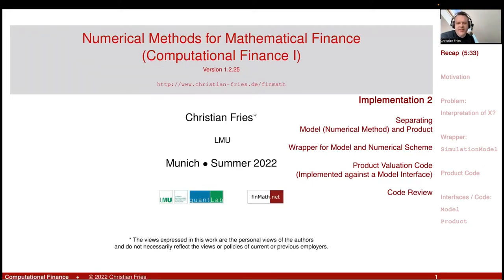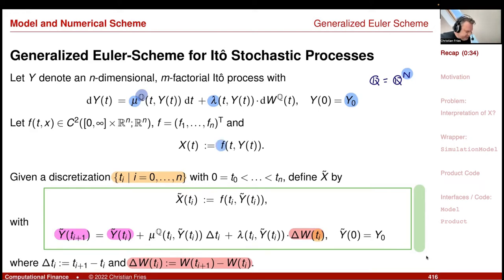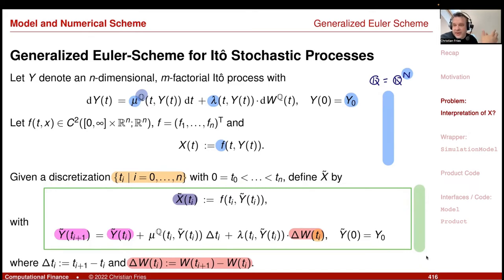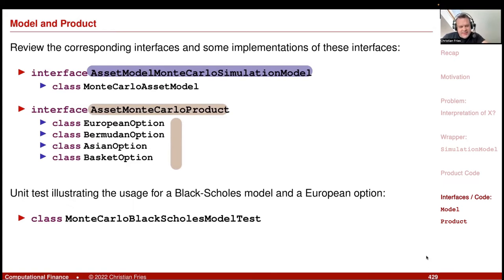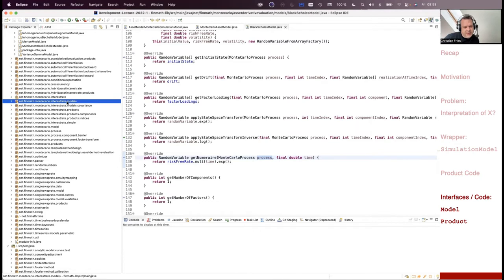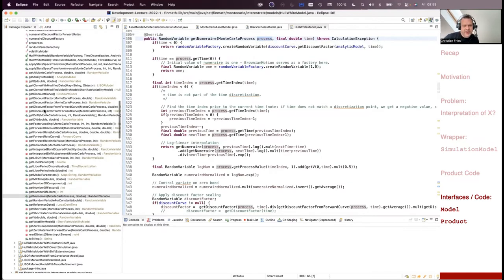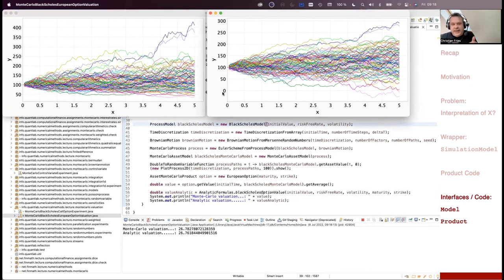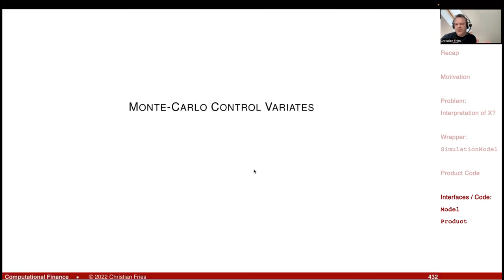Lecture 2022-1 (26): Numerical Methods: Implementation 2/2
Lecture 2022-1: Session 26: Numerical Methods for Mathematical Finance: Implementation 2/2

Separating
Model (Numerical Method) and Product

- Wrapper for Model and Numerical Scheme

- Product Valuation Code
 (Implemented against a Model Interface)

- Interfaces and Code Review
  SimulationModel
  Product